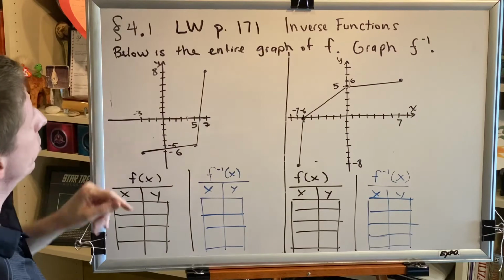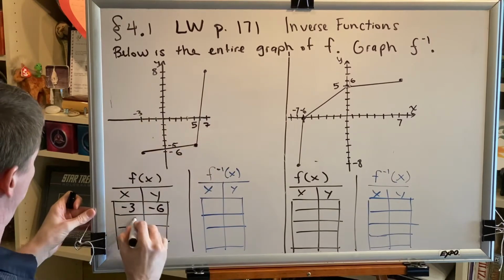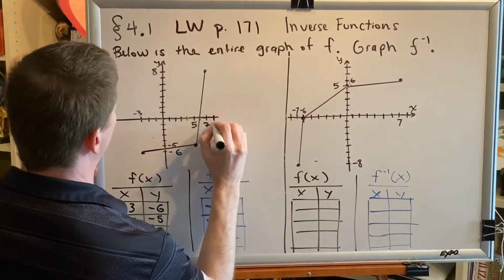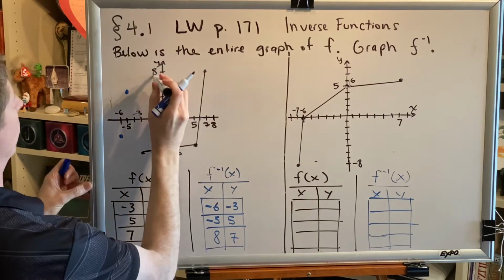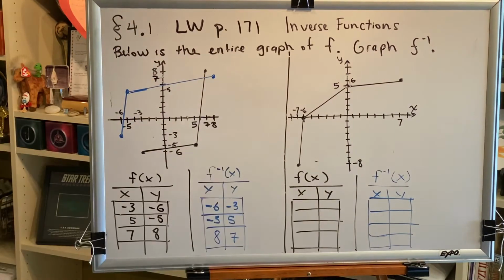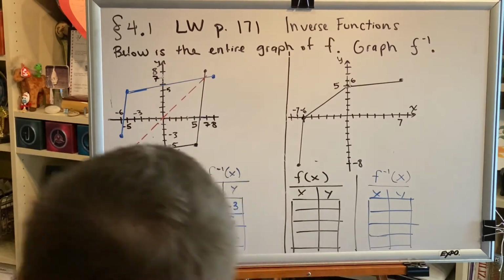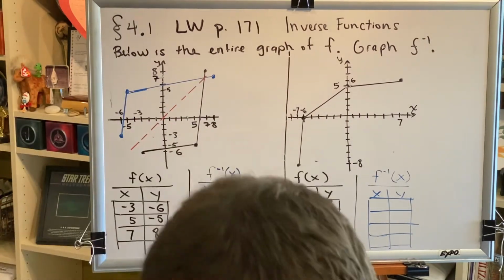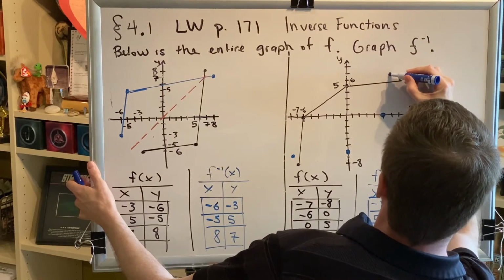Section 4.1 (Part 13) Inverse Functions